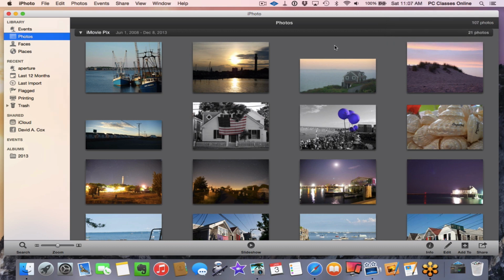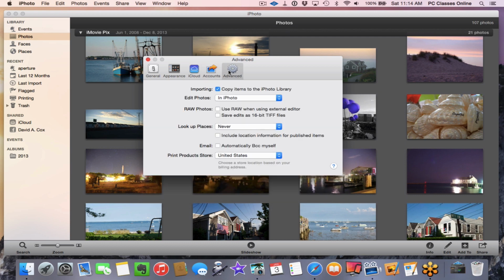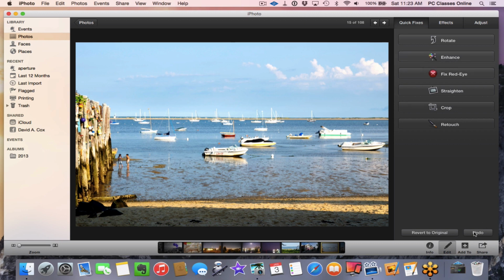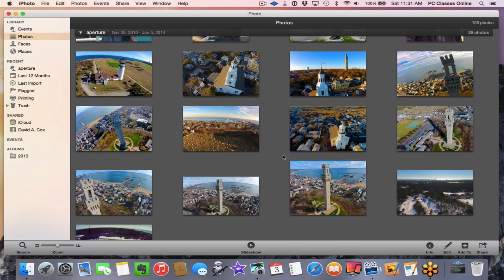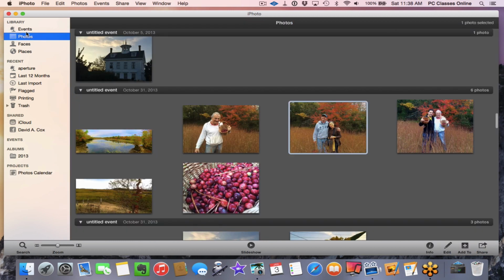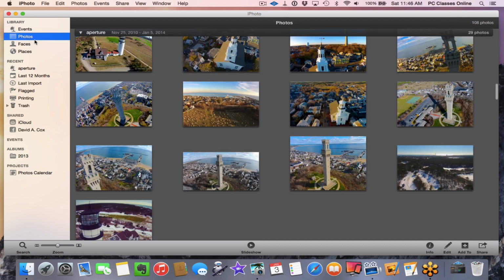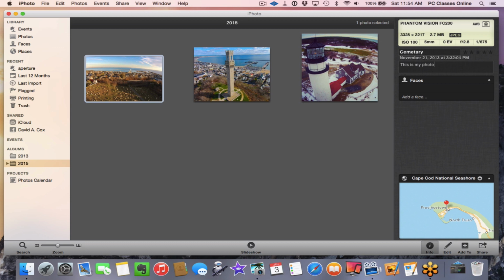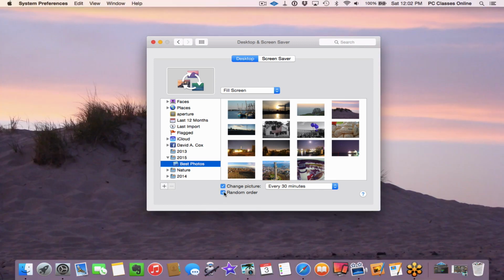iPhoto 2015 Live!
This class on iPhoto was taped before a live audience on Jan 3, 2015. In this class we'll cover all the basics about iPhoto including basic photo editing, creating albums, photo projects like creating calendars, and tons of other tips and tricks.